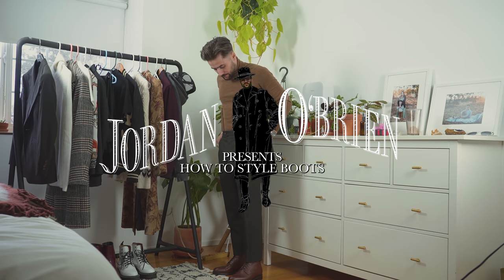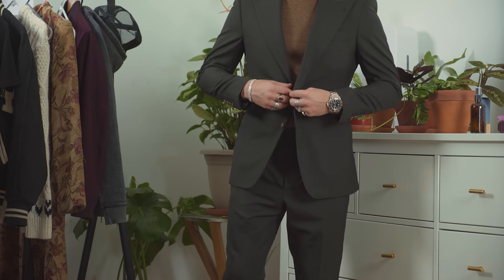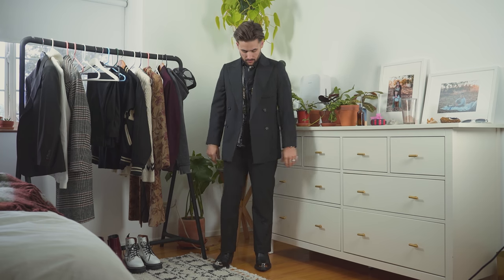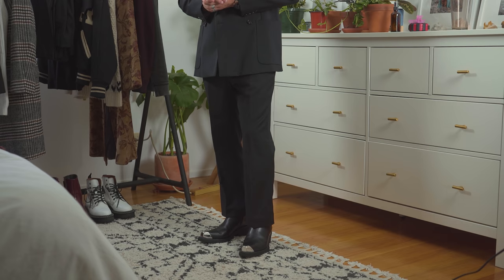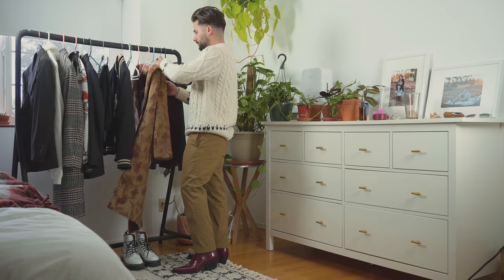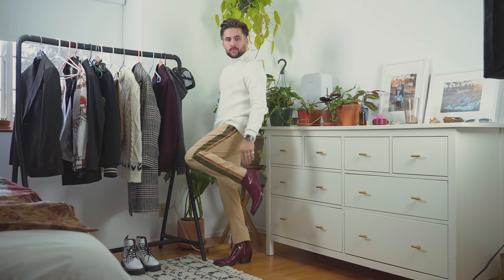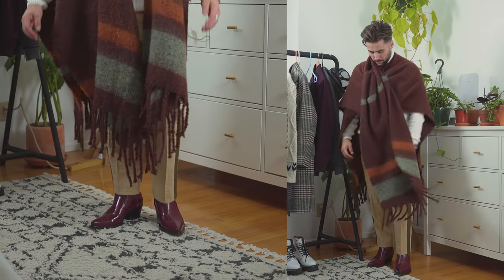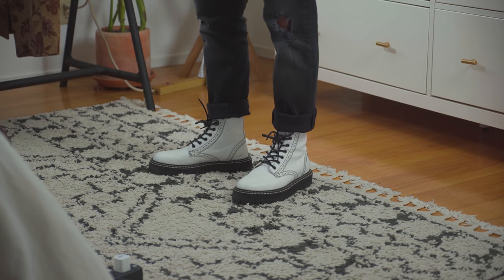How to Style Boots This Fall Winter Season | 7 Ways to Style Boots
Whats up guys, these are some ways that I like to style boots for this Fall Winter season! I know some outfits might not be everyone's personal cup of tea but hopefully theres enough for some nice outfit inspiration to get you through the months. From classy, sophisticated to street wear and high fashion looks, I think theres a good mixture here to hold you over! Enjoy!